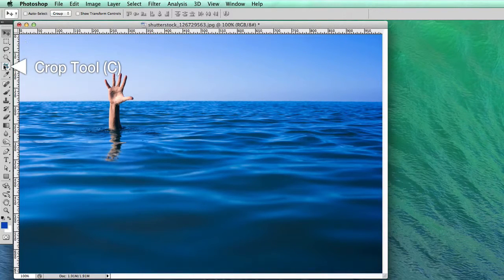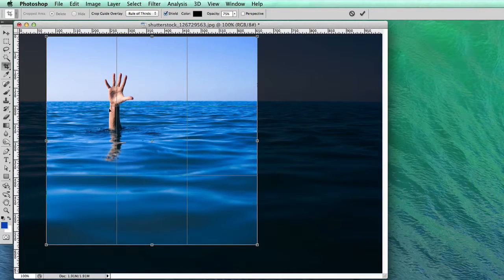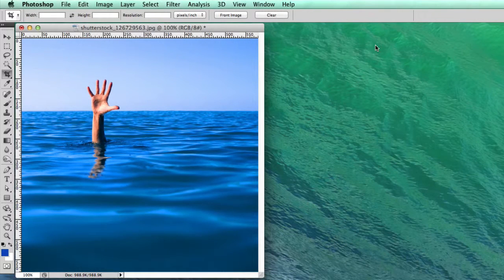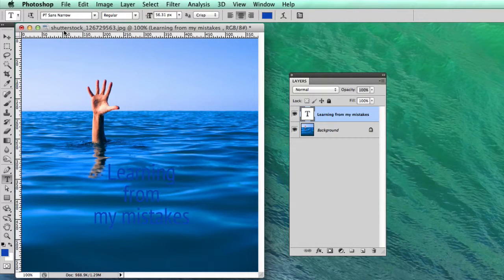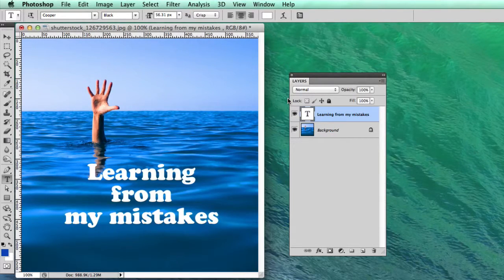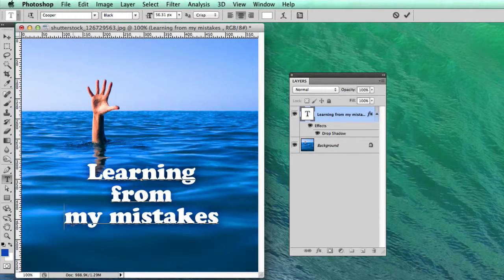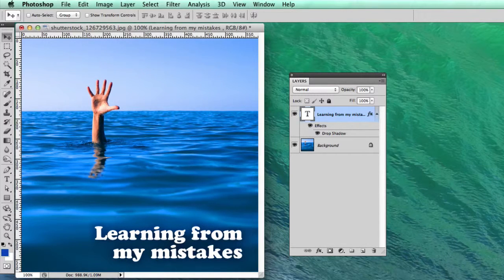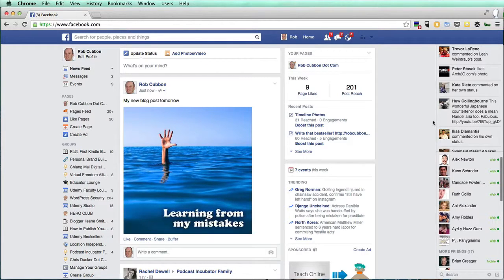social media image edited